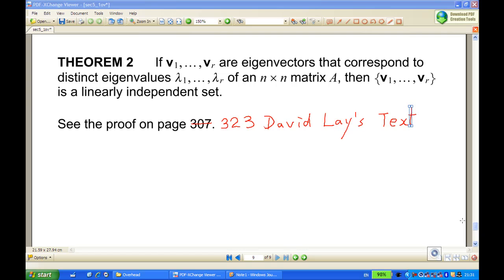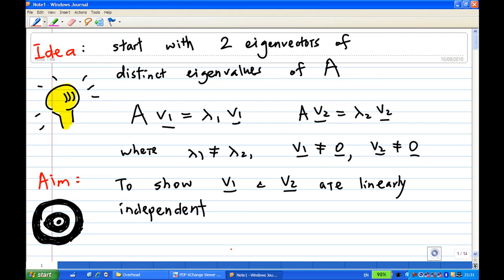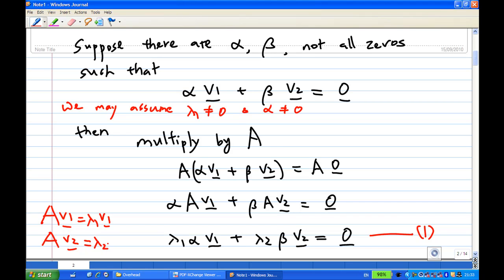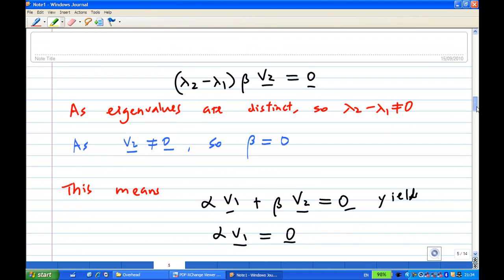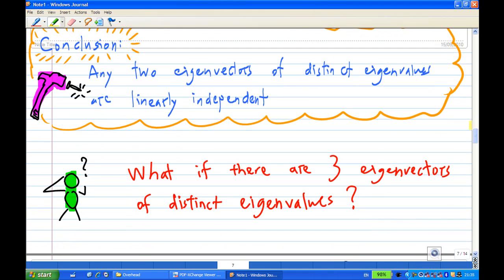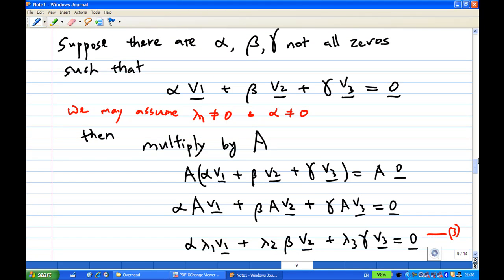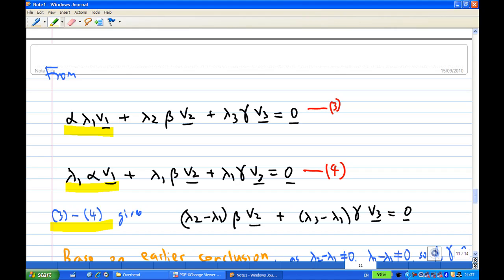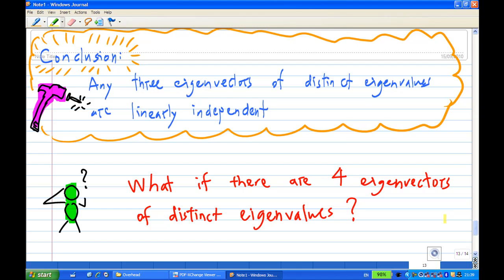Eigenvectors correspond to distinct eigenvalues are linearly independent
The idea behind the proof of eigenvectors correspond to distinct eigenvalues are linearly independent. Reference based on David Lay's text Introduction to Linear Algebra and its applications